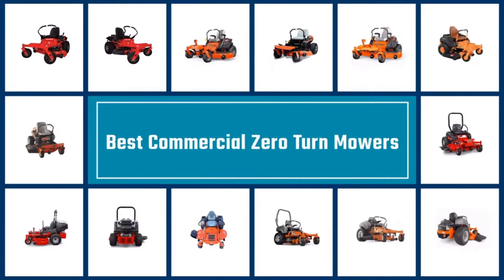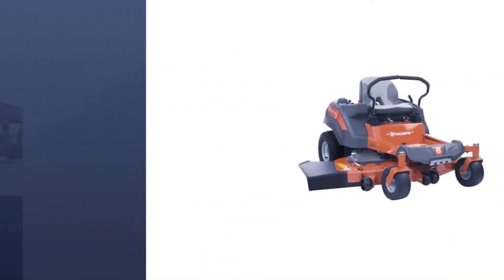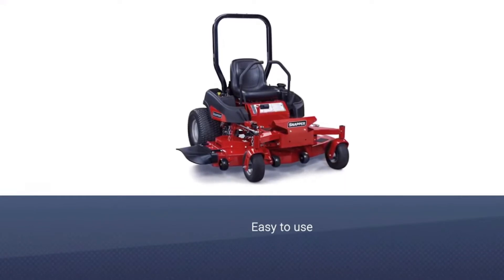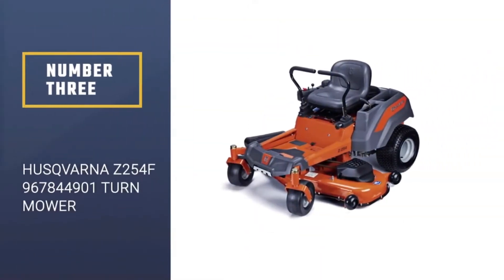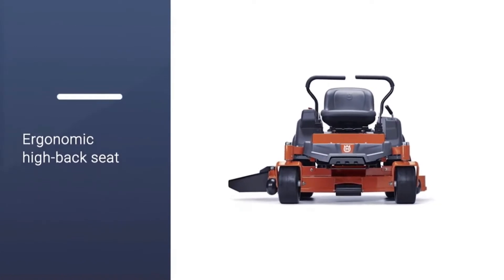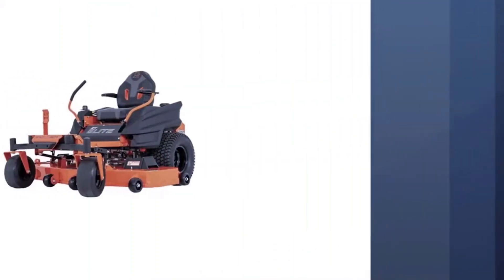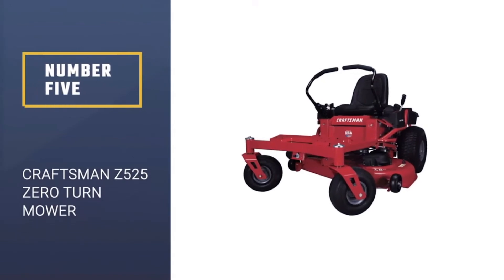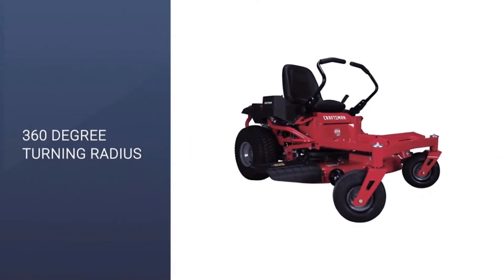Zero turn commercial review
Looking for a zero turn lawn mower? Look no further than yt! We have a wide variety of zero turn lawn mowers to fit your needs, from small commercial lawn mowers to large zero turn tractors.

You'll be able to find the perfect zero turn lawn mower for your needs in our online store. With an easy to use search function, you'll be able to compare different models and find the perfect zero turn lawn mower for your needs. Be sure to browse our turn mowers reviews to read customer feedback and find out what other yt customers think about our zero turn lawn mowers!